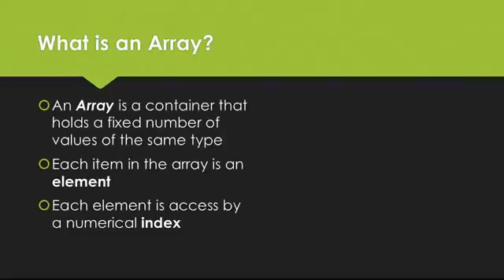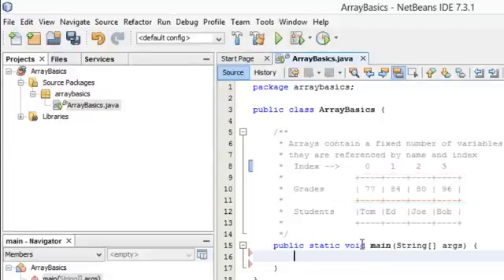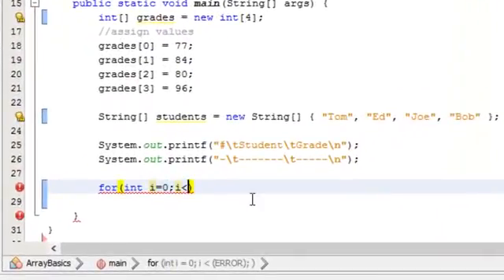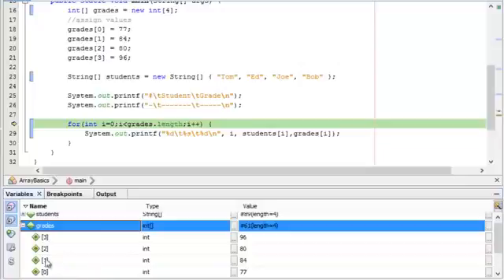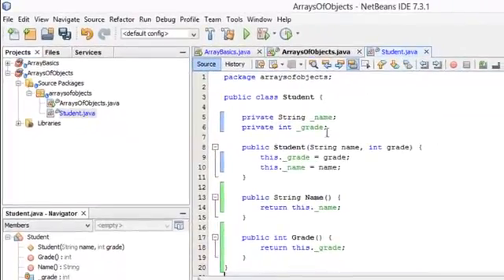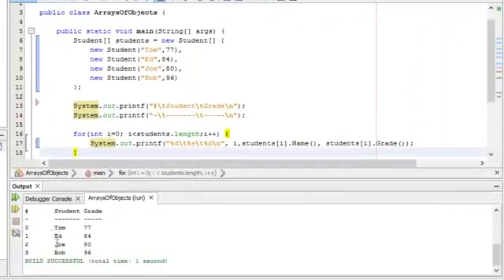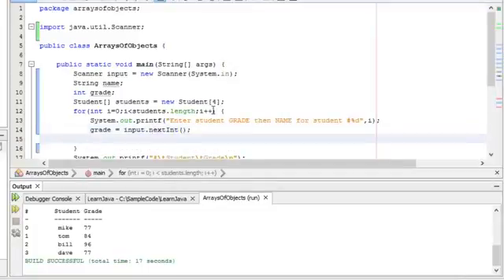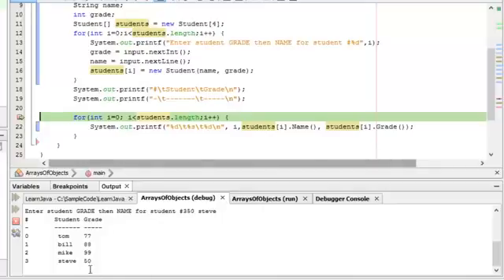Learn Programming in Java Lesson 12 Arrays